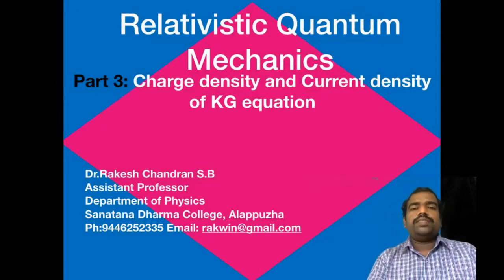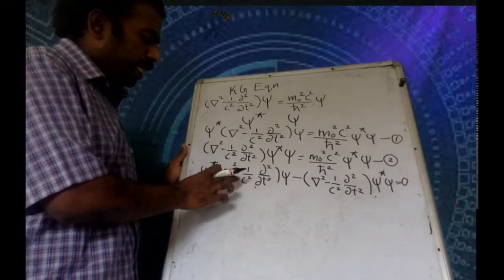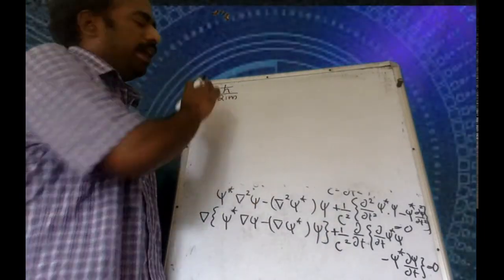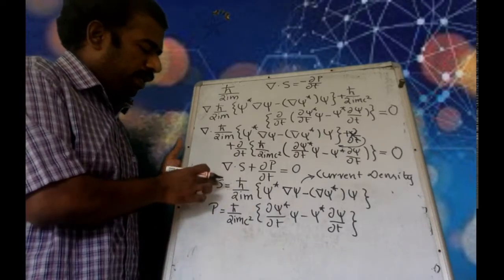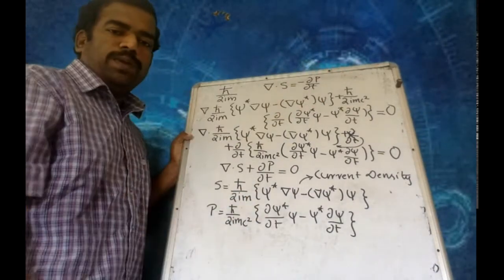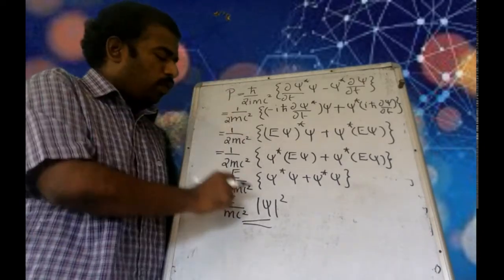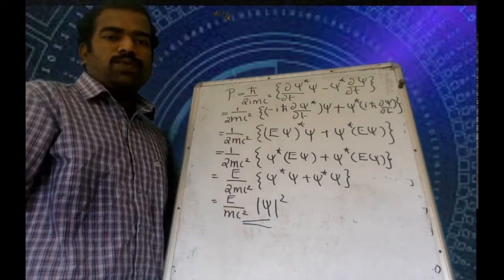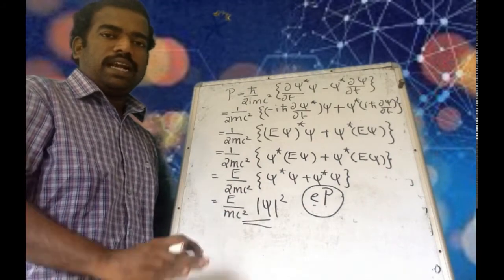Relativistic Quantum Mechanics- Part 3- Charge density and current density of Klein Gordon equation.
The session covers the syllabus of Advanced Quantum Mechanics  of Semester 3 PG Physics under University of Kerala.
1. Derived the charge density and current density of Klein Gordon equation.
See
1. Part 1
2. Part 2- Plane wave solution of Klein Gordon equation.-